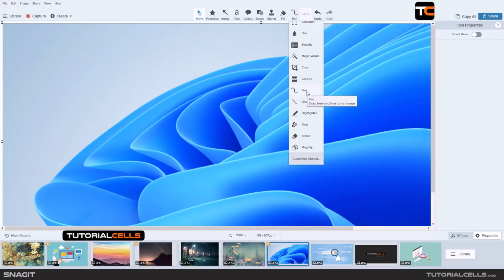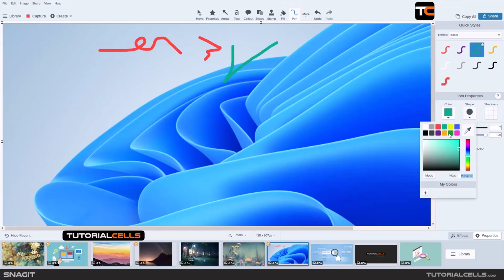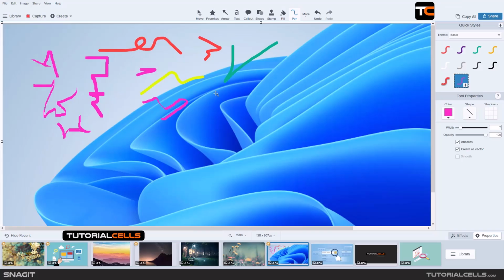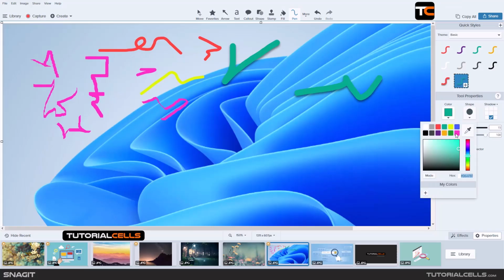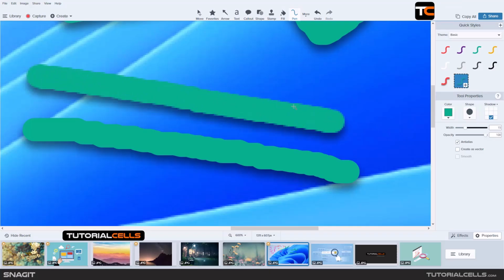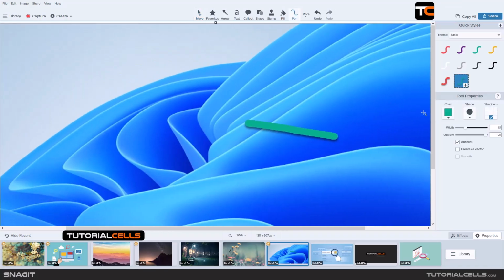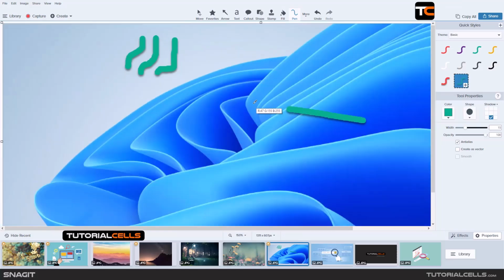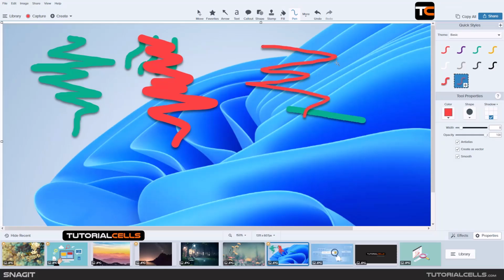0028. pen tool in snagit